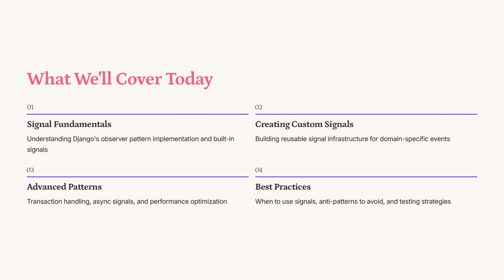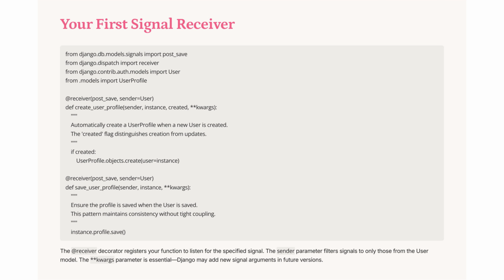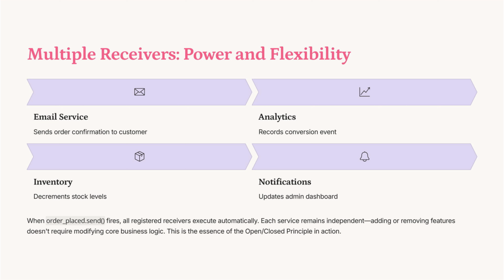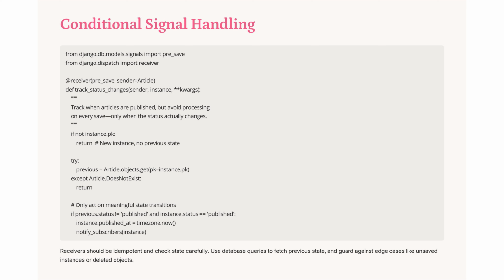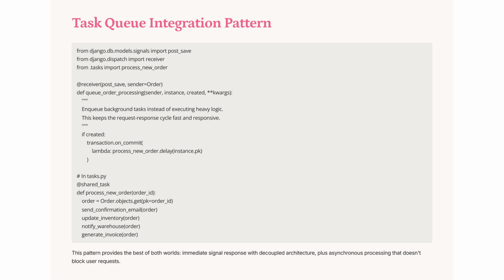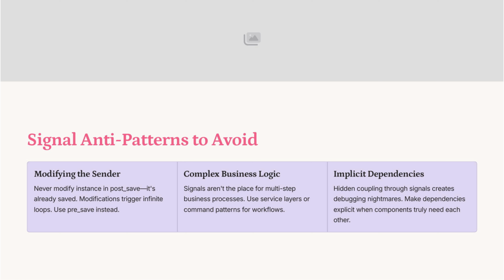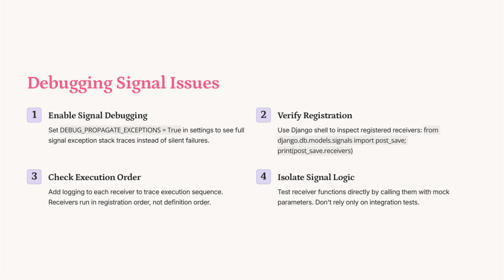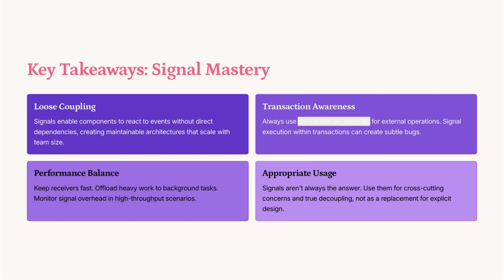Django Signals Decoupling Your Application Architecture